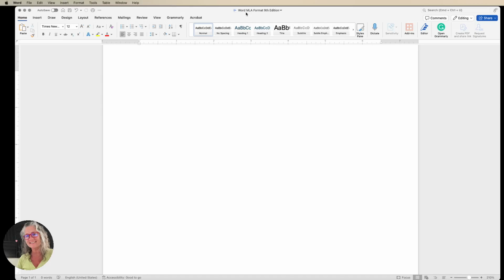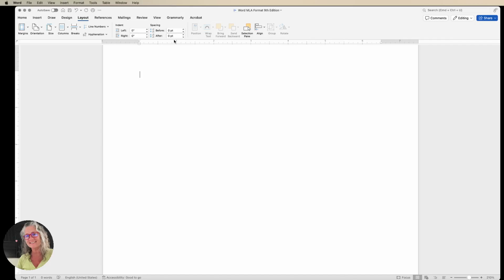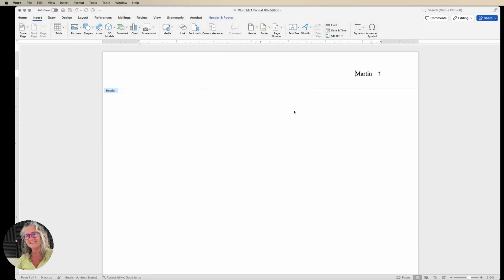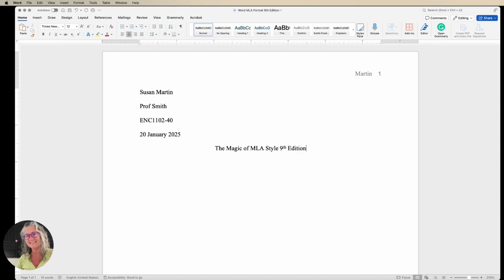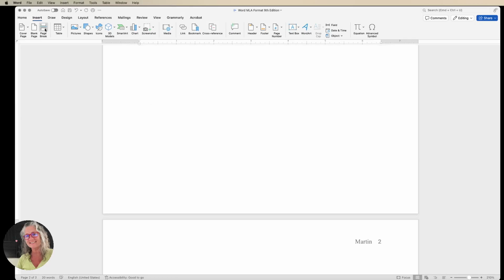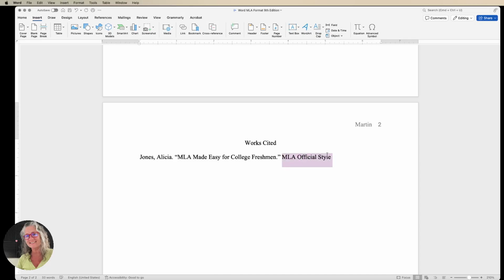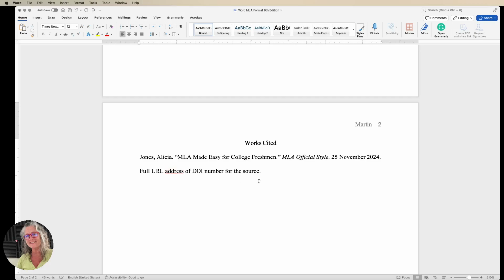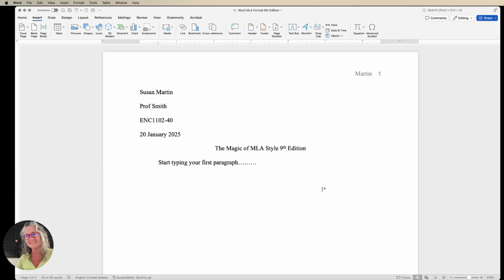Formatting MLA Style in Word on Mac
Tutorial Video for Formatting MLA Style 9th Edition in Word on a iMac.